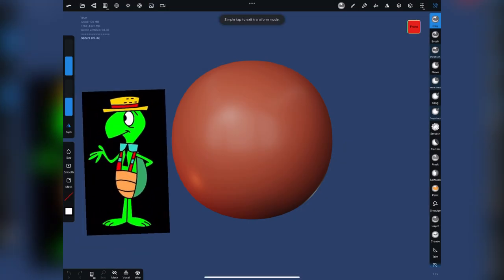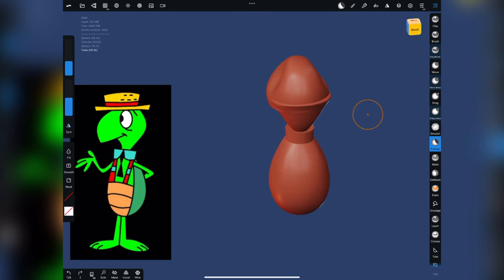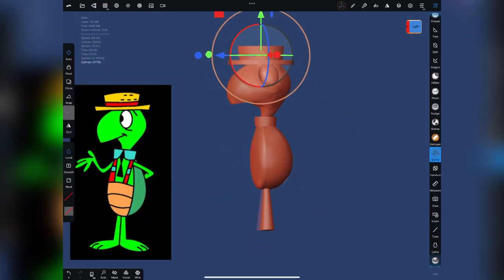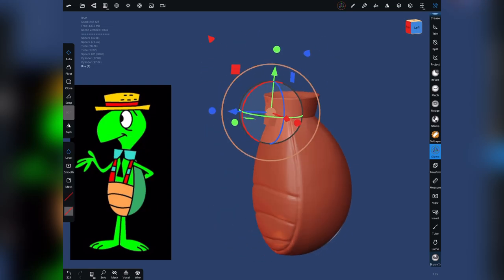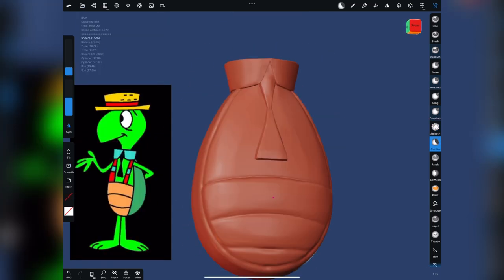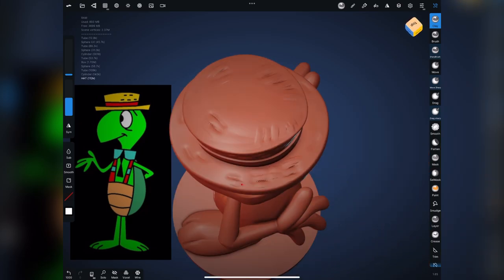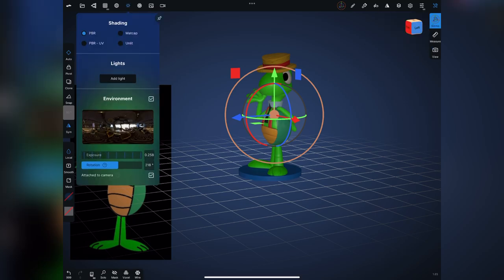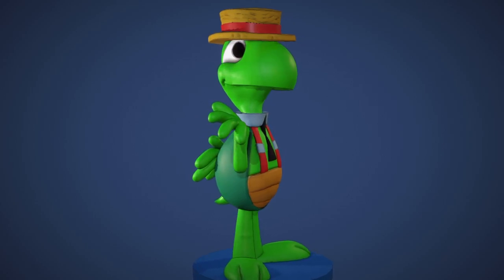Tooter the Turtle | Nomad Speed Walkthrough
It’s Tooter the Turtle!  Tooter is a fairly obscure cartoon from the 1960s, and now he is modernized in glorious 3D here on the iPad, using Nomad Sculpt!  You can watch the normal speed edit without narration

Feel free to post any comments or questions in the comments below.  Enjoy!